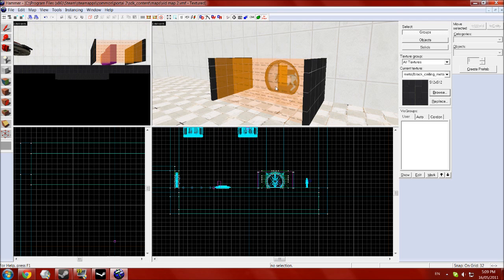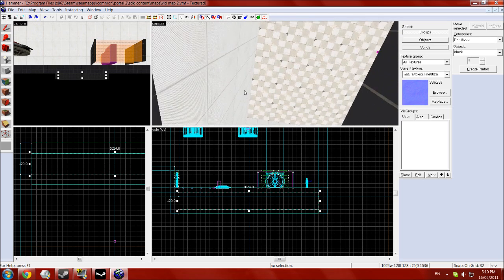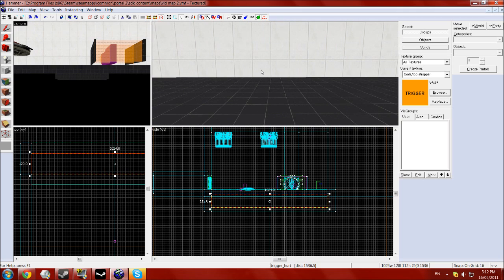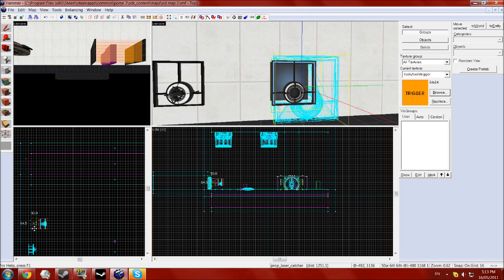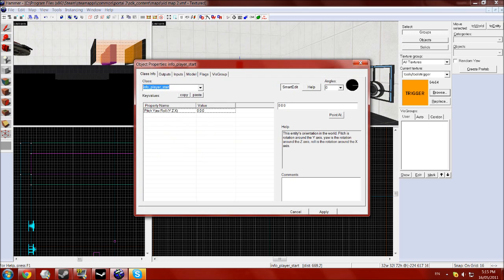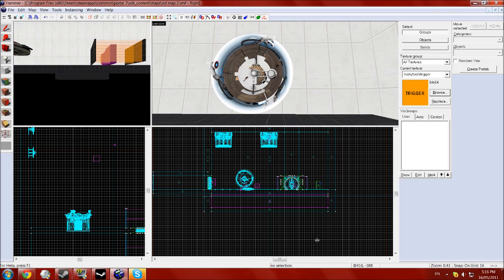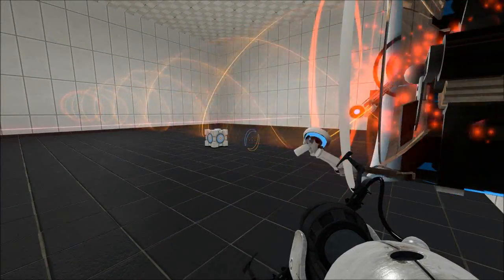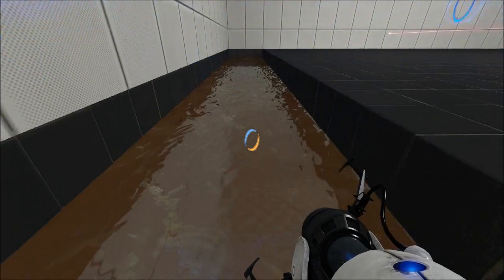Portal 2 Authoring Tools - Lasers, Funnels and Slime! Tutorial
A more fun tutorial showing you how to add Thermal Discouragement Beams, Excursion Funnels and Toxic Slime of Deathness into your test chamber.